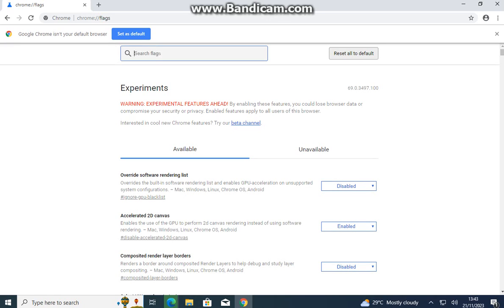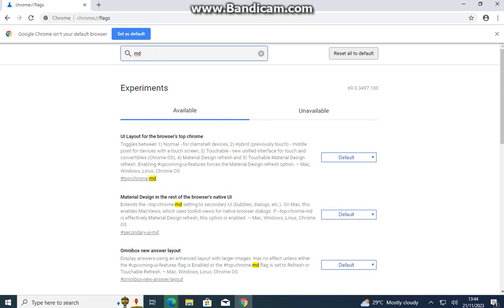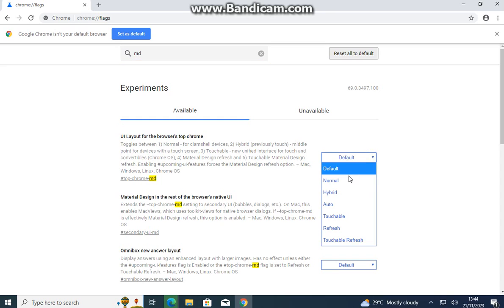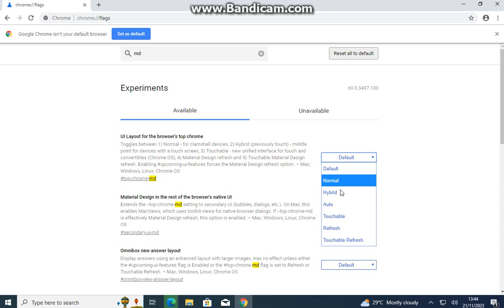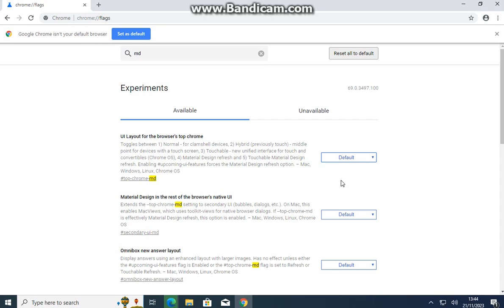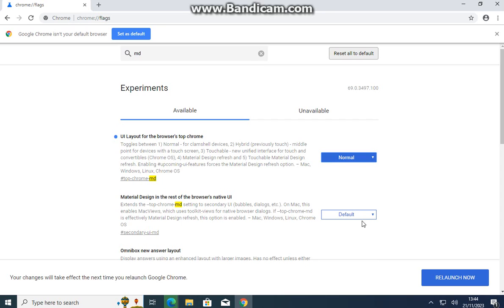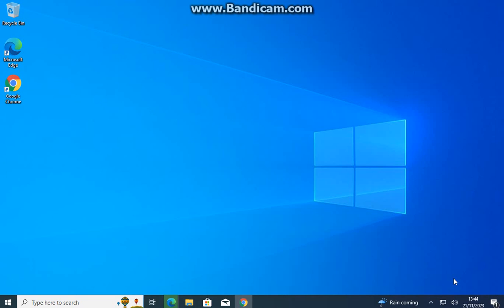How to get the old Google Chrome layout in 2023 (works in Version 69)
Software Used: VMWare
Recorded Using: Bandicam 2015